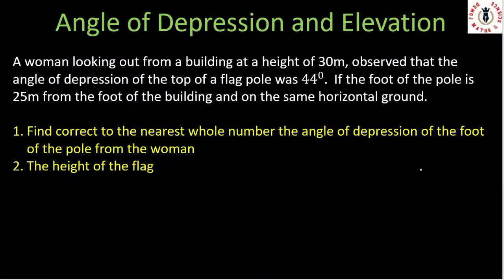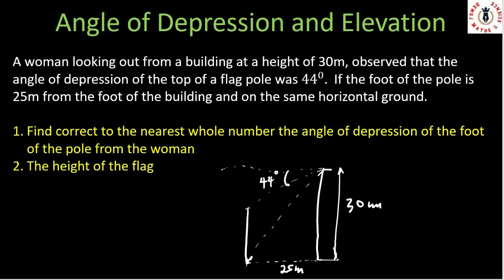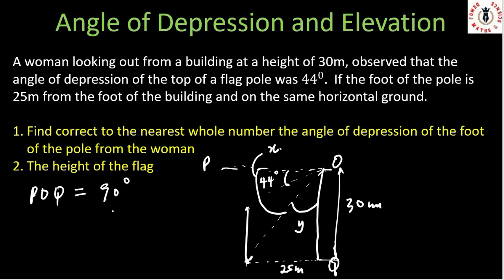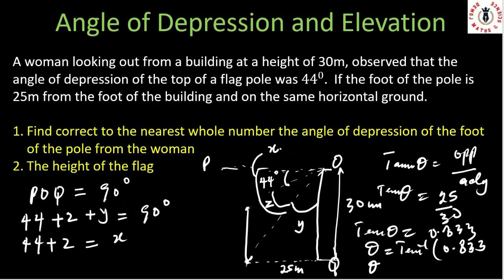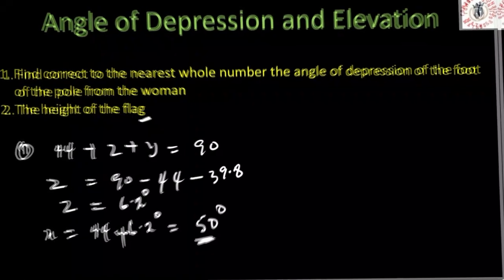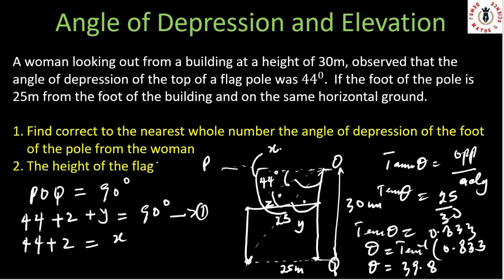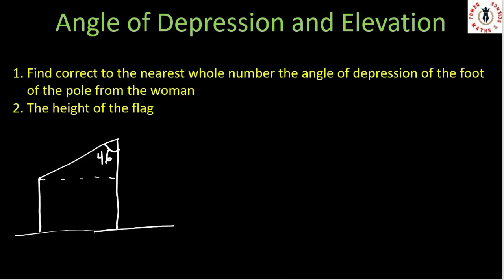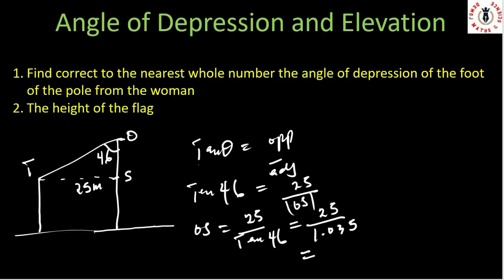Angle of Elevation & Depression Made Easy: Solving Flag Pole Height Problems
In this video, we solve a classic trigonometry problem involving angles of elevation and depression. A woman observes a flag pole from the top of a building, and with the given angles and distances, we work step by step to:

✅ Find the angle of depression of the foot of the pole
✅ Calculate the height of the flag pole

This lesson makes it easy to understand how to apply trigonometric ratios to real-life word problems. Perfect for high school and college students preparing for exams or anyone looking to strengthen their math skills.

📌 Topics Covered:

Angle of elevation and depression explained

Applying trigonometric ratios (tan, sin, cos)

Step-by-step problem-solving with clear explanations